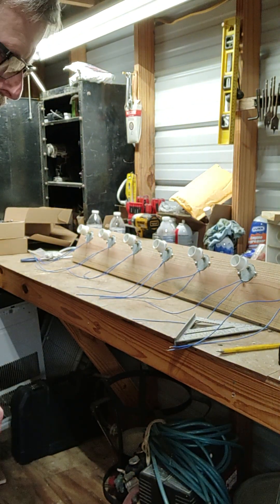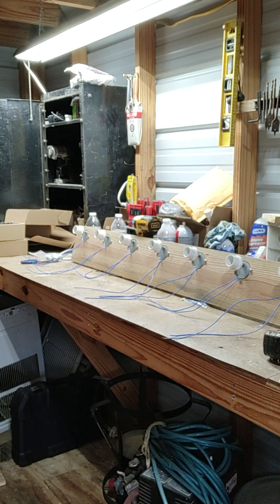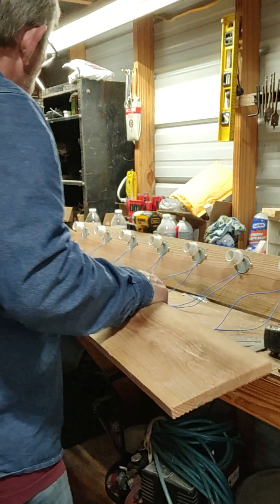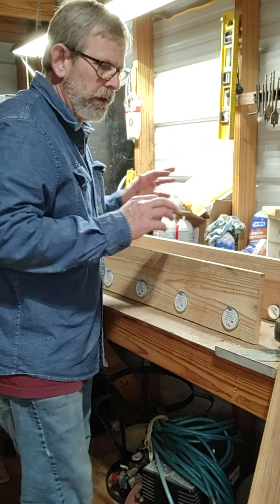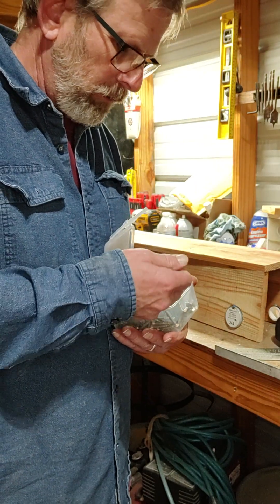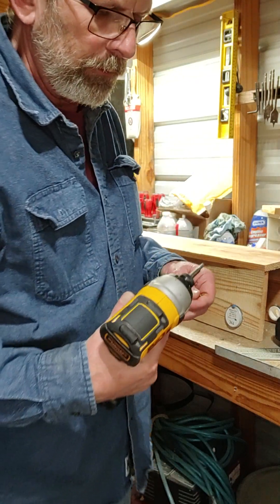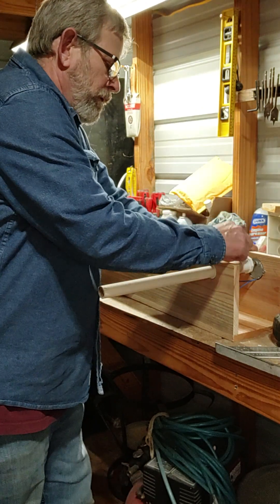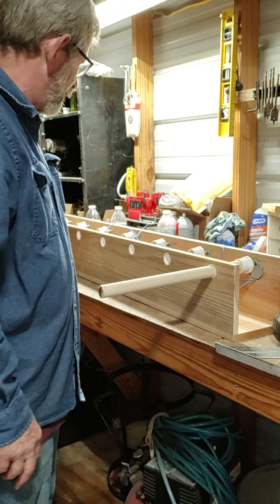magnetic Cup turner build part 2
How to build a magnetic cup turner. For epoxy resin tumblers. Detailed step by step instructions. I will be building a homemade turner due to a lot of people asking me to do a tutorial. I hope this helps you. I didn't want to buy one myself so I decided to build my own. The first one turned out good. The second one is turning out great. I made a few changes to it. I have experience in carpentry and electrical. You will need these skills to complete this task and the tools to do it.